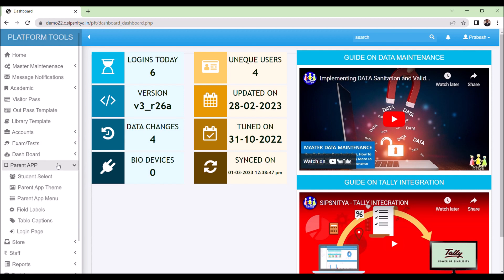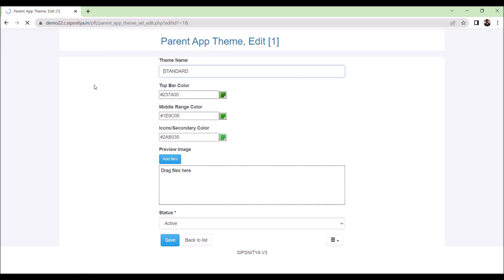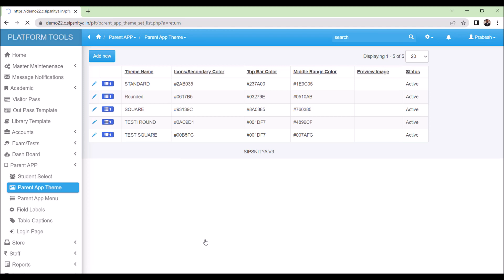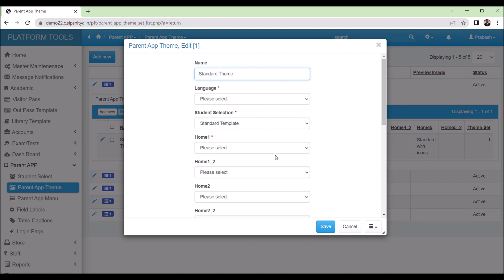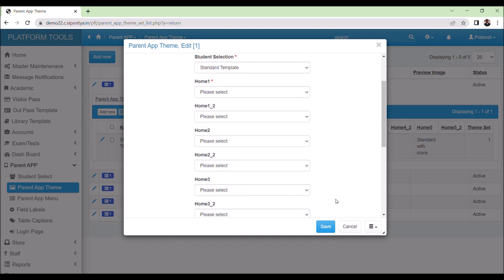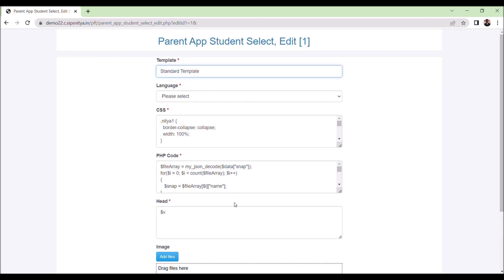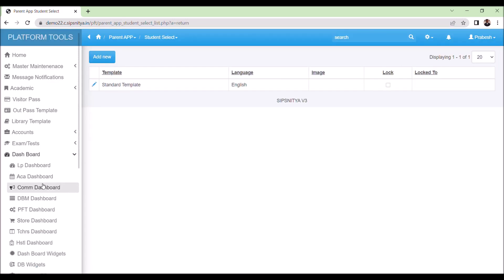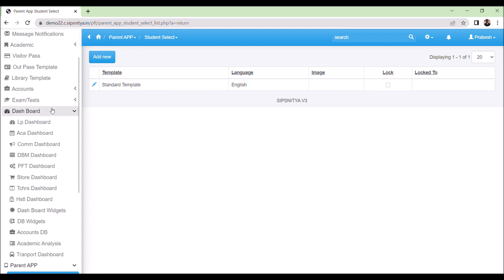Parent APP THEME - Design and configurations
Hello everyone, today we will be discussing the themes available in the Parent app. In the previous section of the video, we demonstrated how to change the theme settings, such as modifying the color scheme within the Parent app.
To begin with, the Parent app's theme settings can be customized by
accessing the platform tools module on the portal. Login to the portal , click on platform tools module , click on the Parent app, select the parent app theme you will find various options for defining the themes, such as theme names, icons or secondary colors, top bar color, middle range color, preview images, and status. You can edit these options and change the colors as per your requirements, which will be applied by default to the particular theme.
Moreover, there is a sub-theme section under which you can add new
themes or edit existing ones by selecting the language, templates, and
home screens.
Sipsnitya software provides five home screens, and the first one is
mandatory. However, you can add the rest of the home screens as per your
needs and save the changes.
Next if you want to see the codes , click on student select option , click on edit , you can find the code , here you can do the little bit of changes if your well versed with php or html section
To access the dashboards, simply click on the dashboard .The designs for these dashboards are available and the corresponding coding can be found in the every portal.
In conclusion, the themes of the Parent app in Sipsnitya software provide a
user-friendly interface and customization options to cater to the diverse
needs of the users. Thank you